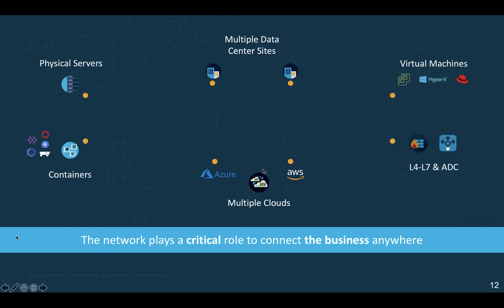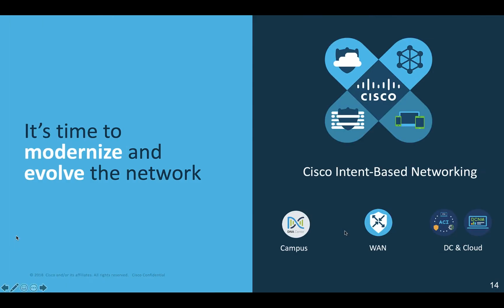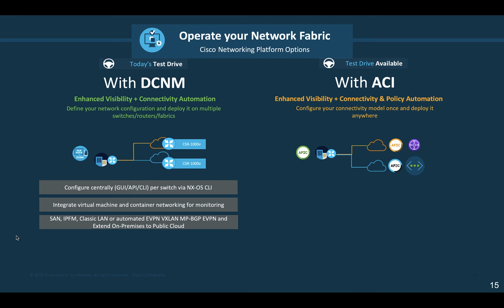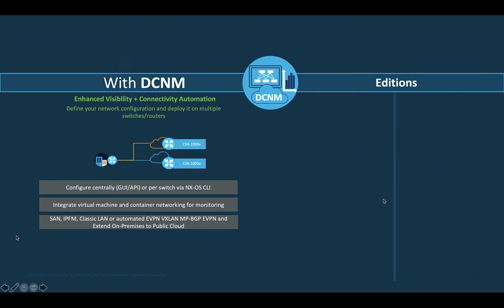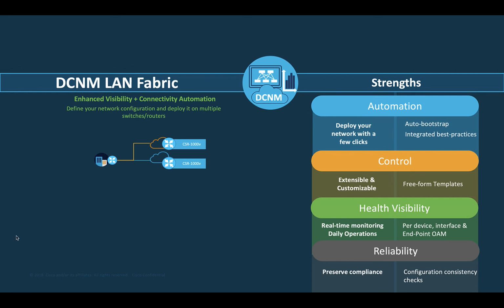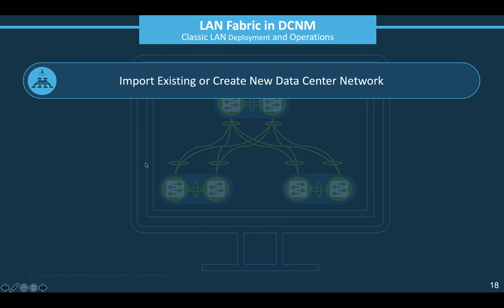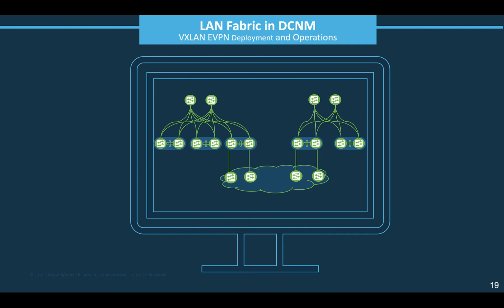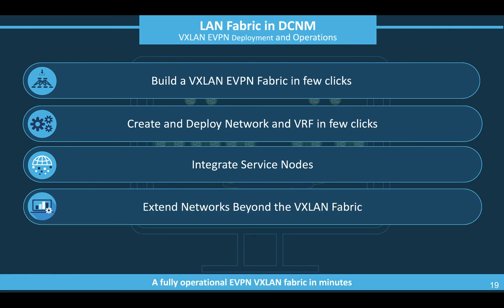DCNM 11 Module 1 Section 1 IBN and DCNM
This section is part of Module 1 and address how DCNM fits into the Intent-based networking environment with NX-OS